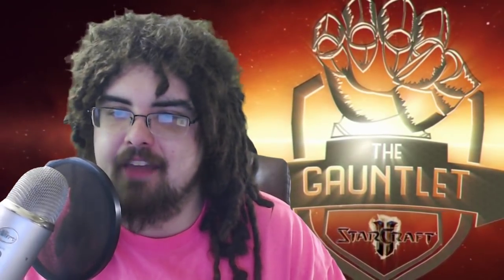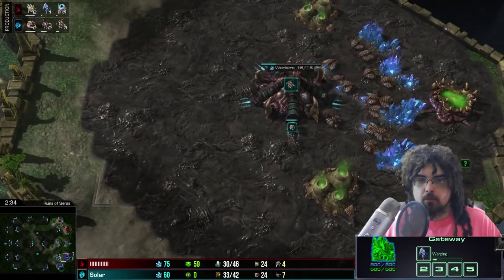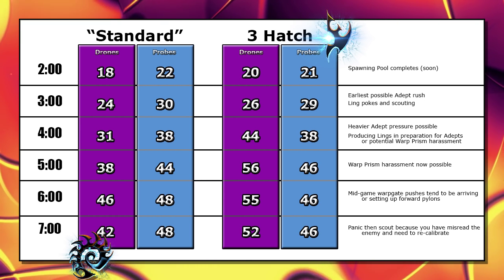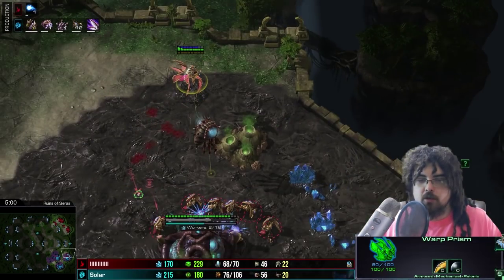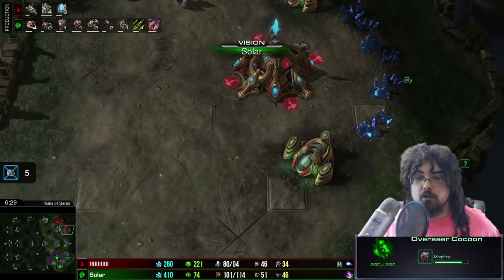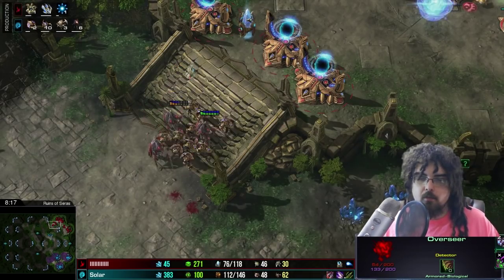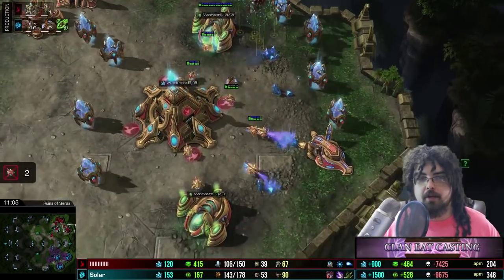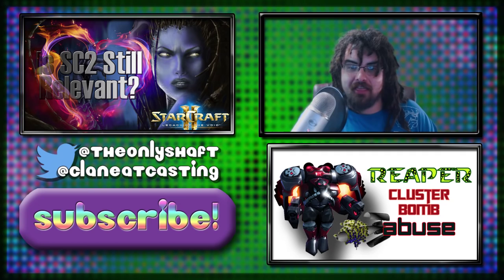Solar's Economic ZvP & the Triforce Model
I want to show you guys some ZvP games from the second Gauntlet LotV Open. At a time when most other Zerg are playing super safe, scared to death of the might of Protoss air and adepts, Solar smashes his way through a plethora of prestigious Protoss barely breaking a sweat. How was he able to do this? He is known for his insane micro, but that underwrites his accomplishment.

 This is an opener. The mid-game varies, but Solar's goal is to get to the mid-game with some form of economic advantage before exploding his tech and hard-countering his opponent. What maeks this most valuable is that it the most of basic of benchmarks. Each minute mark has its own significance; by understanding and responding to these rapid phases, you can secure clear advantages over your opponent when he is weakest.

 Most openers can be measured on investment and then the return on that investment. Typically players can invest in one of three categories; almost any investment one might suggest should fall into one of these three. Economy. Technology. Army. Given a total of 3 points, you must allocate accordingly. Do you invest all of your resources into economy so you can then multiply your investment? Do you invest all of those resources into an army in the hope of ending the game now? Or are you the type of player who would like to invest in research and then win in the ultra late game? Each of those playstyles is based on an idea that is inherent to openers.

 A 6 pool focuses primarily on an army of slow lings; this emphasizes army over either of the two categories. A ling bane all-in would show a heavy inestment in army with a minor investment in tech. A one base muta play might rate high in technology, but can never have much army or economy to defend or utilize it. This particulary style focuses the most heavily on attack. In Brood War, this was known as "Sauron Zerg" and was one of my personal favorites to watch. It emphasized gaining a huge army early on while neglecting tech and army as much as possible to not die before exploding with constant rally lines of massed low-tier units. If economy is our highest priority, then research is our lowest priority. Before we get into that match though, I would like to show you the opening minutes of what we consider "standard" in today's meta [AcerBly vs Neeb - Lerilak].

 With a standard build emphasizing an earlier pool and relatively earlier gas (though still not the earliest gas possible), slow lings arrive at a very similar time to the three hatch examples we will look at later. Also, the adept still manages to penetrate the Zerg base and kills a few drones.  The earlier pool is not providing earlier scouting information nor is it providing a mroe sturdy defense against adepts. Any investment towards this receives very little return, whereas the three hatch before pool I will show you now hits similar benchmarks but invests more intelligently in  economy to snowball into the mid-game.